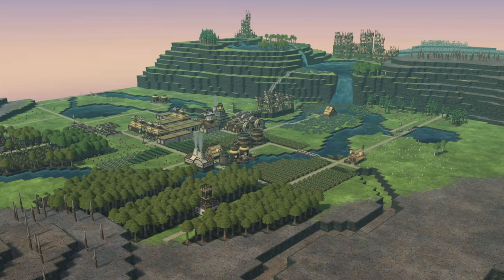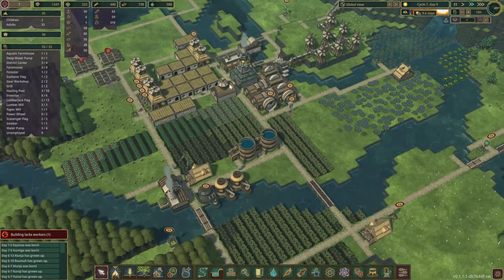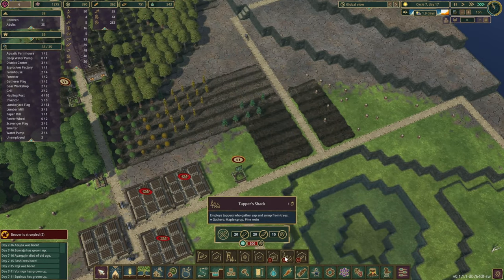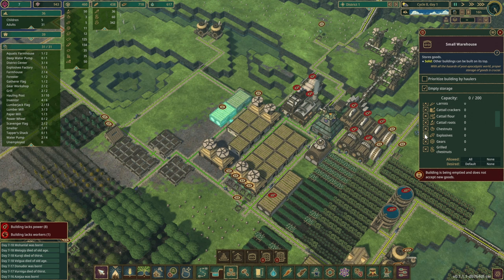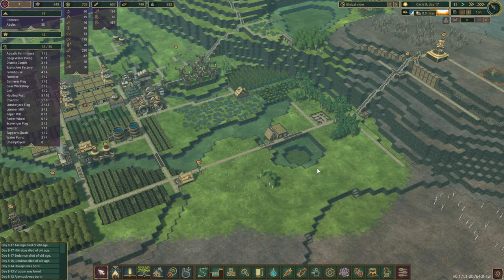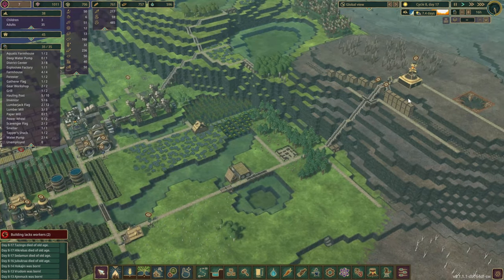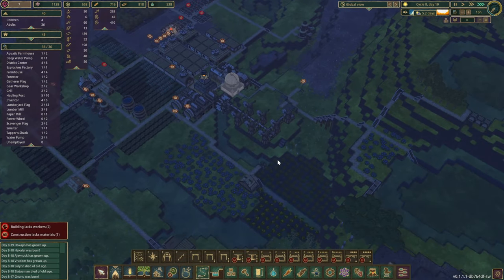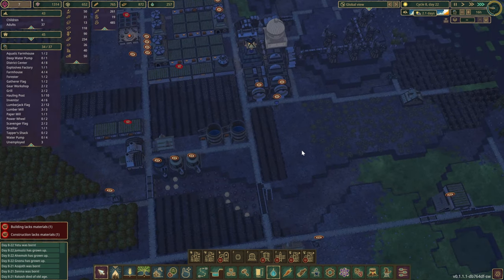TIMBERBORN | Droughts Are a Pain... | E05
Timberborn - In this episode we fight to survive another drought and also try to ramp up the science points production.

UnifiedFactions
UndesireableStorage
DraggableUtils
EmploymentPriority
ExtendedArchitecture